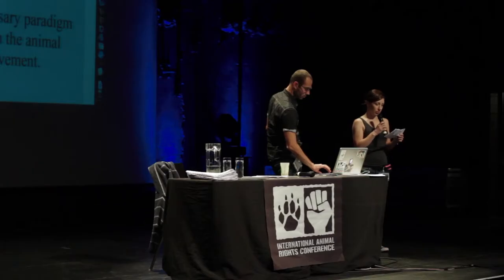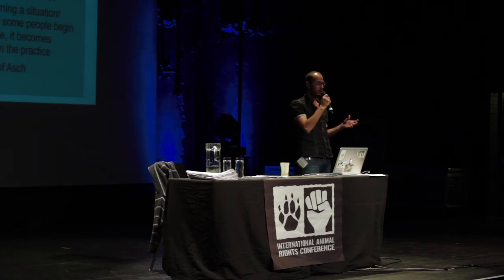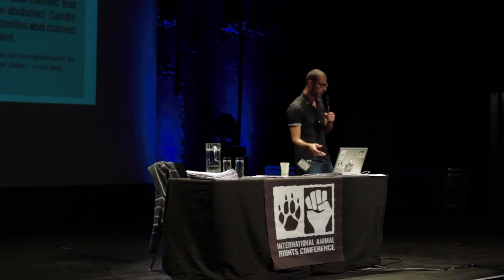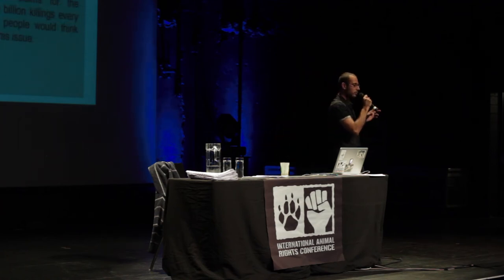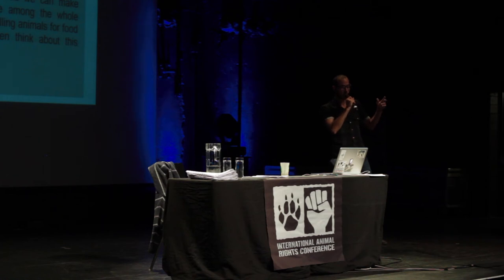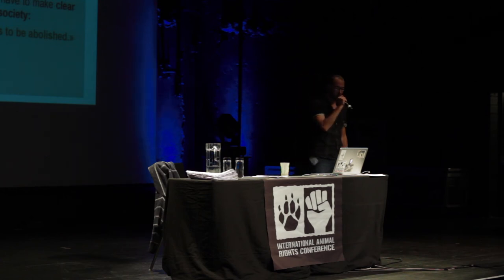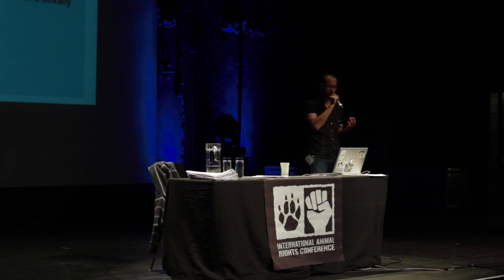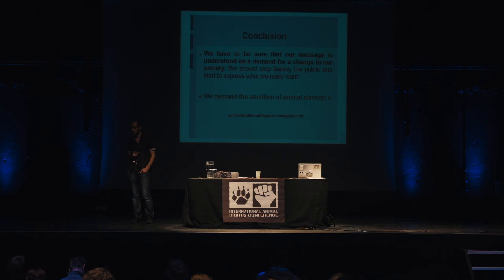About the Necessary Paradigm Shift Needed in the Animal Rights Movement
Presentation by Anoushavan Sarukhanyan at the International Animal Rights Conference 2014.